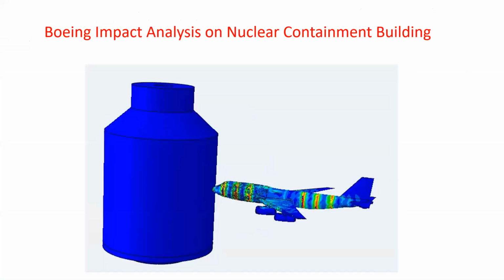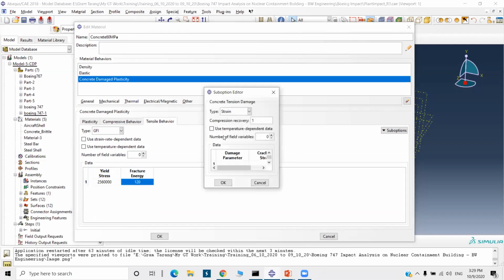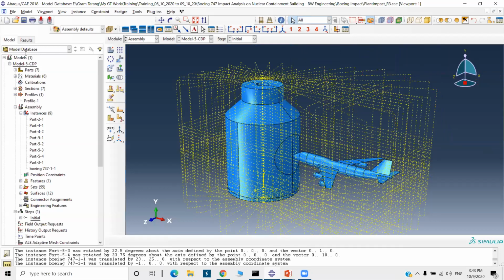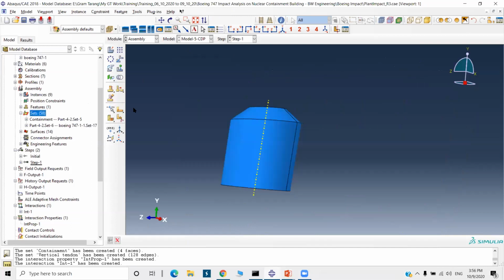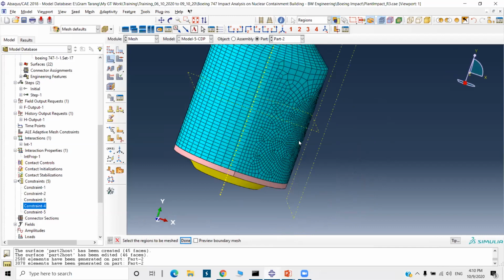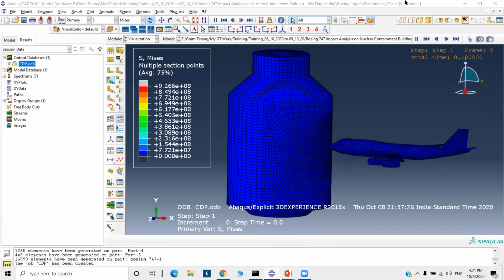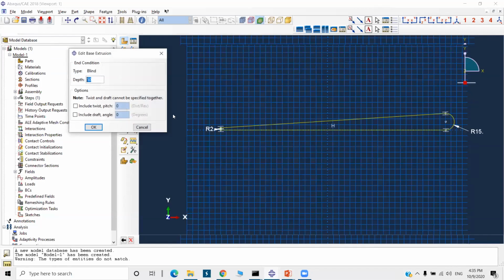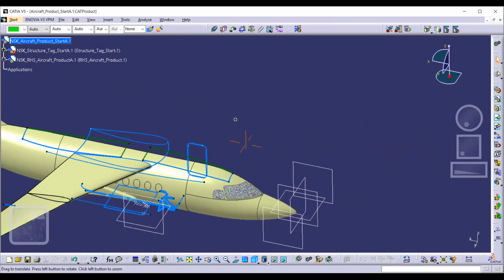Aerospace Structure and Simulation(Oct 9, 2020 )